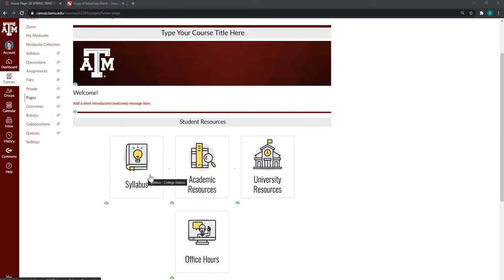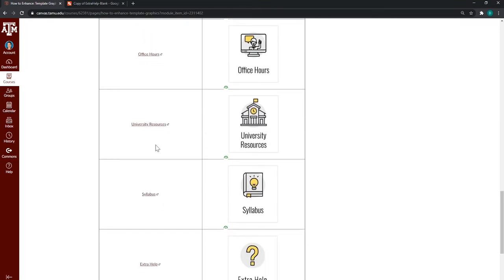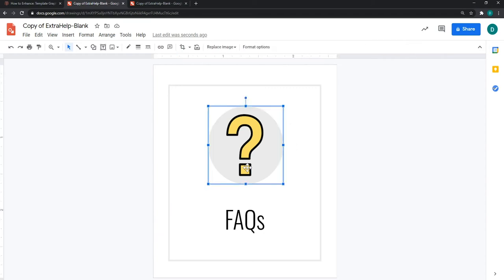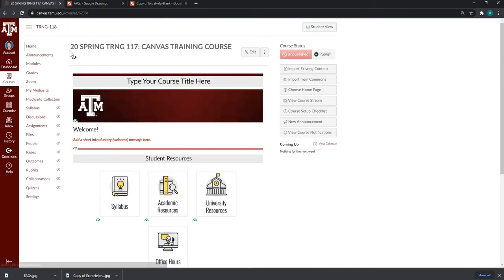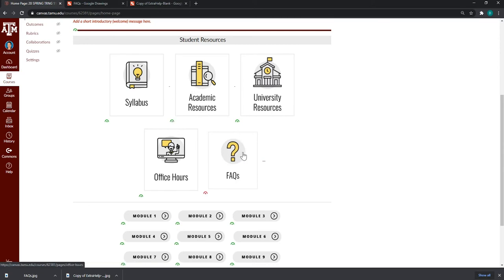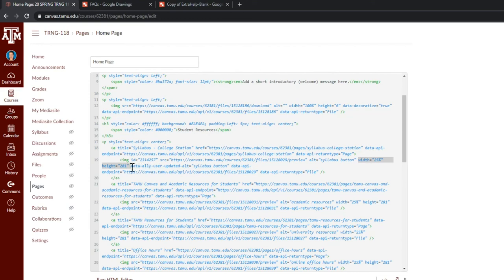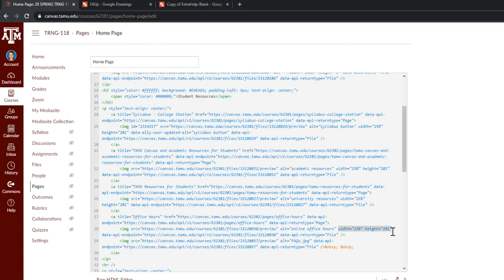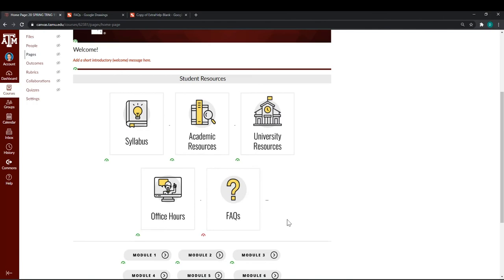Adding & Editing Homepage Template Buttons Using HTML in Canvas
This training session covers how to edit the homepage buttons in the Canvas template using HTML and provides best practices for getting the most out of utilizing the standard Texas A&M template.